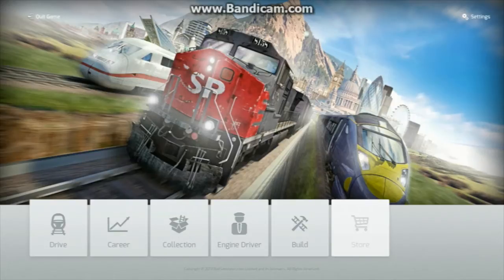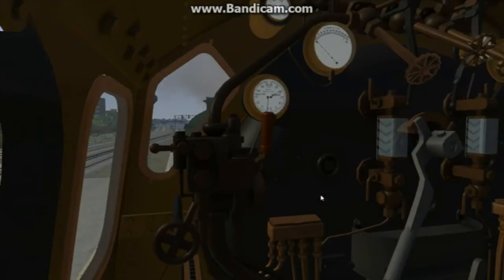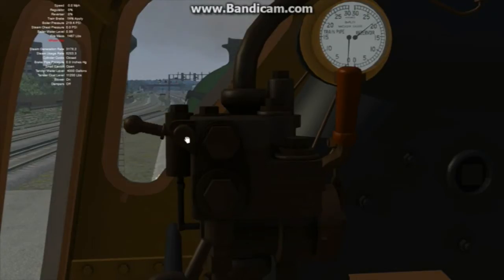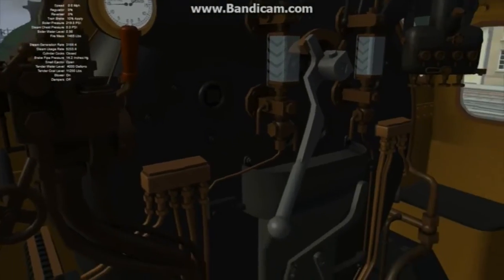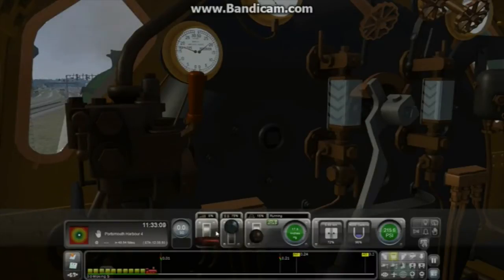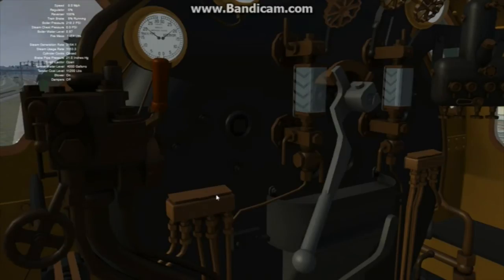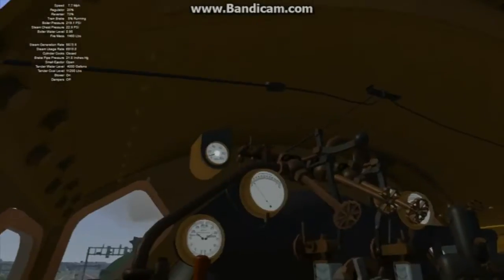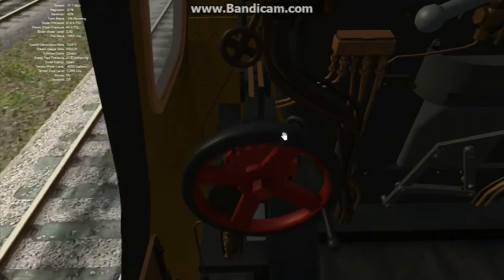SLC Schools Driving Tutorial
A quick tutorial showing how to use the brake and regulator setup on the "Schools" class.
The patch is also available from the same website